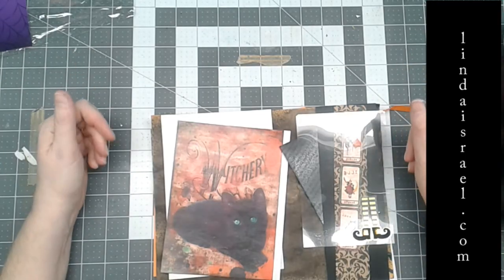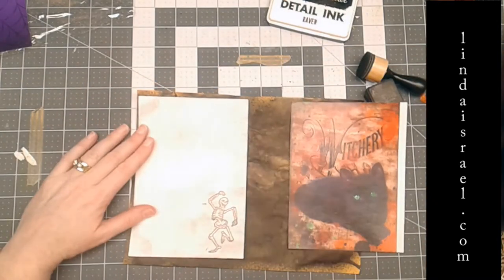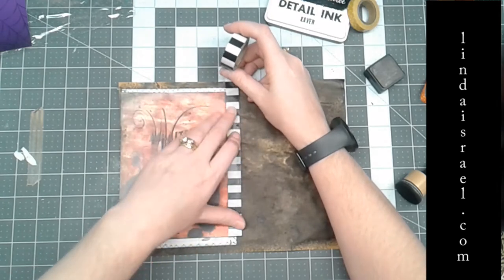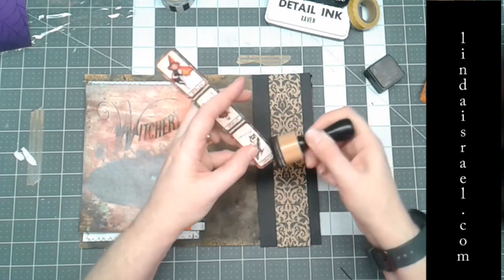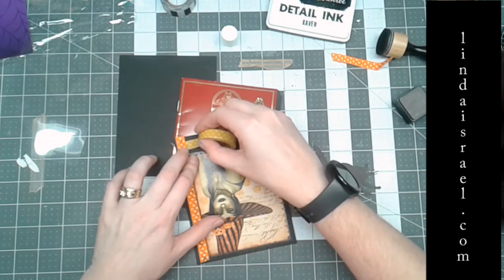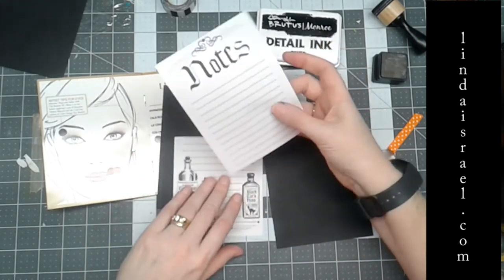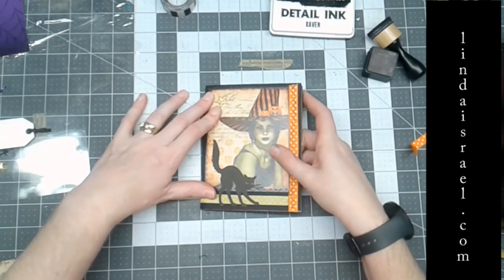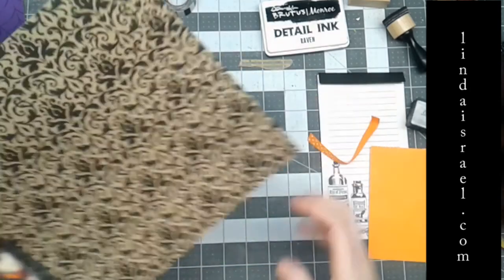How to make a Halloween Junk Journal Page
How to make a Halloween Junk Journal Page. Using trash, Calico Collage digital images, stamps and a few items from my stash I share how to make a Halloween Junk Journal.

Witches from Calico Collage

Want to write to me? Here is my mailing address:
Linda Israel
818 W Main St
Yukon, OK 73099
USA